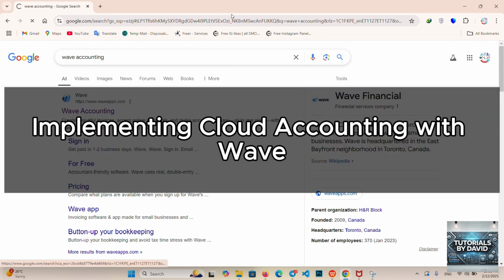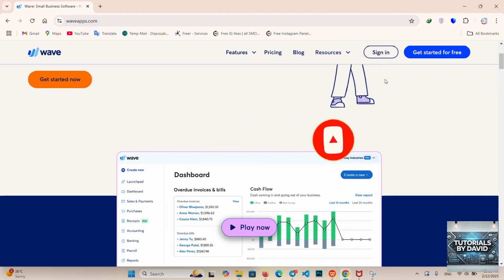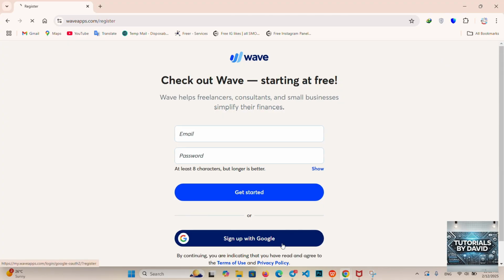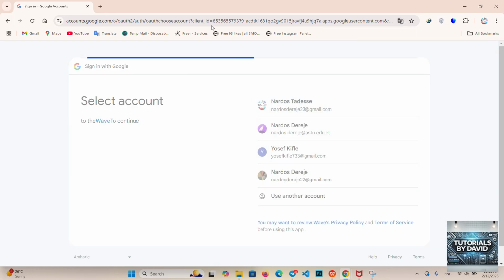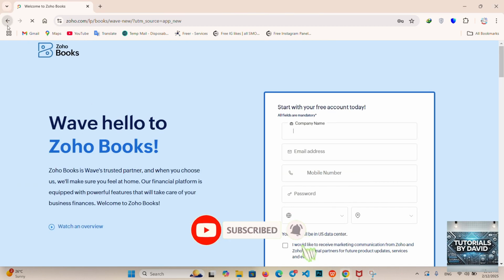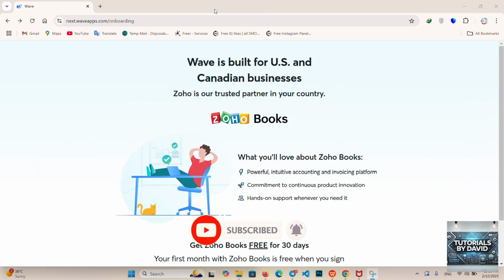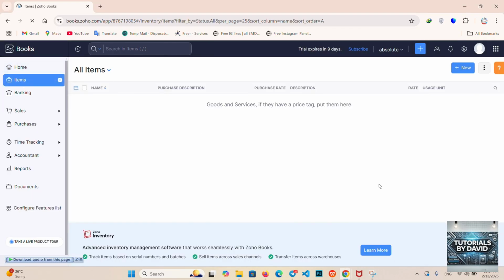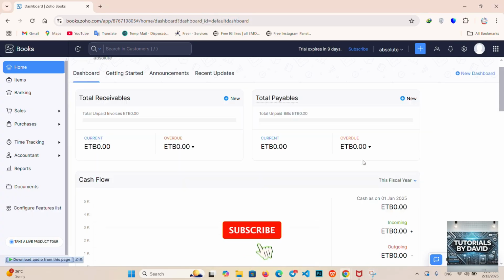How To Implement Cloud Accounting With Wave In 2026 (Best Method)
☁️💡 Implementing Cloud Accounting with Wave!

💡 Want to Simplify Your Accounting? Learn How to Use Wave to Manage Your Business Finances, Invoices, and Payroll in One Easy-to-Use Platform!

✅ What You’ll Learn:

🟣 Getting Started with Wave: Learn how to set up your Wave account, connect your bank accounts, and customize your business settings for a personalized experience.

🟣 Managing Invoices and Payments: Discover how to create, send, and track professional invoices and accept online payments from customers using Wave’s integrated payment system.

🟣 Tracking Expenses and Income: Master how to categorize and track all of your business expenses and income streams to stay on top of your finances.

🟣 Creating Financial Reports: Learn how to generate profit & loss statements, balance sheets, and other essential reports to monitor your business’s financial health.

🟣 Payroll and Employee Management: Explore how to set up and manage payroll for your employees, including tax calculations, deductions, and direct deposit payments.

🟣 Integrating Wave with Other Tools: Understand how to connect Wave with your bank, eCommerce platforms, or accounting software to sync financial data and streamline your processes.

🟣 Mobile Access and Cloud Features: Learn how to access and manage your Wave account from anywhere using their mobile app and cloud-based features.

⚡ Takeaway: ⚡ Wave is a free, cloud-based accounting solution designed to help small business owners efficiently manage their finances, invoices, and payroll all in one place.